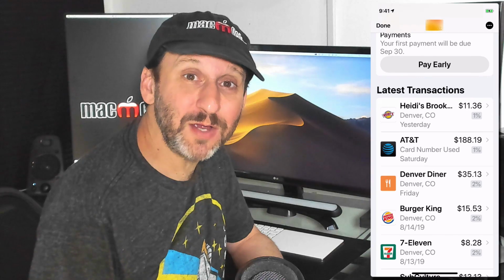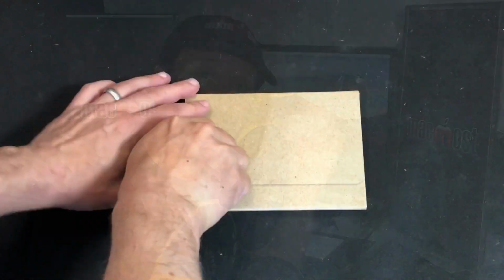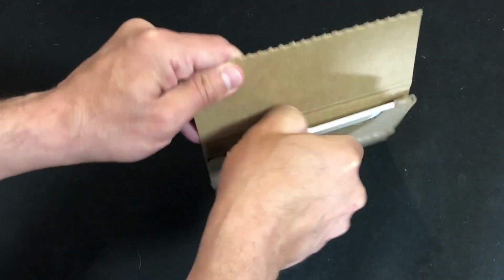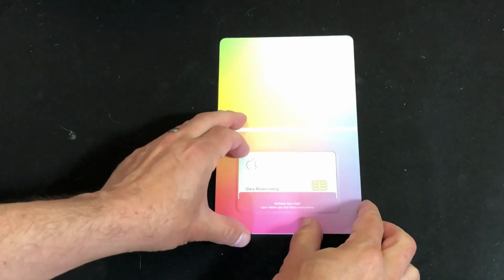A Look At The New Apple Credit Card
The Apple Card is now available to anyone that wants to apply though the iOS Wallet app. The card has some innovative technology behind it, such as account access, information and support through the Wallet app, a deep connection to Apple Pay and a physical card that doesn't have a number or room for a signature. The Apple Card offers next-day cash back through Apple Pay Cash with the best deal being to use it in Apple Stores.